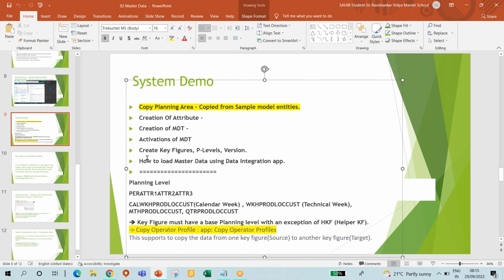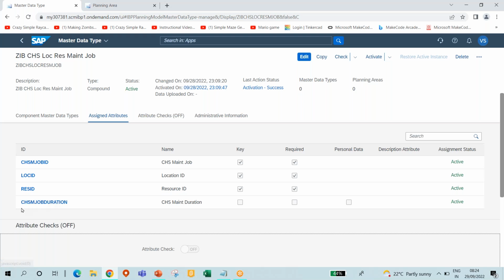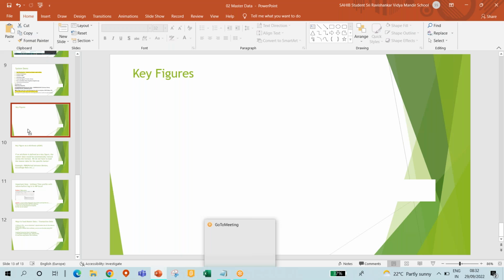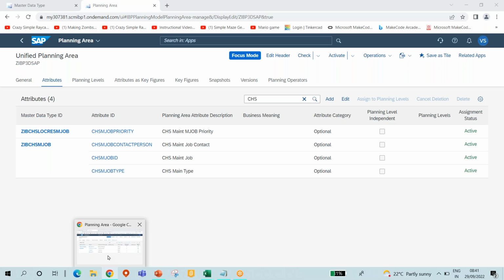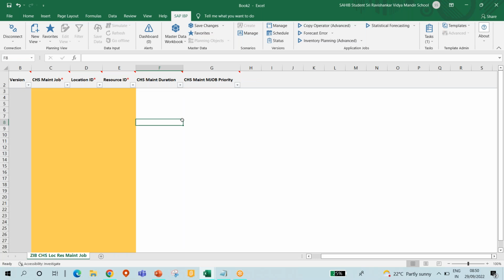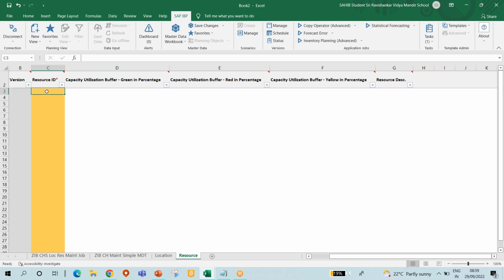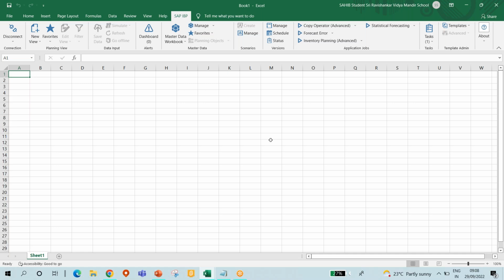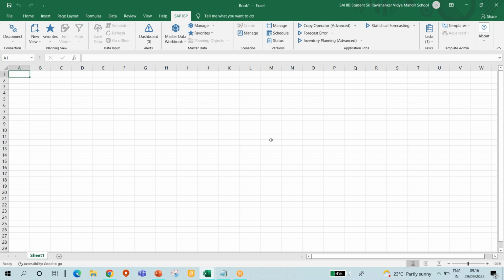9 Session 9 29 09 2022 IBP